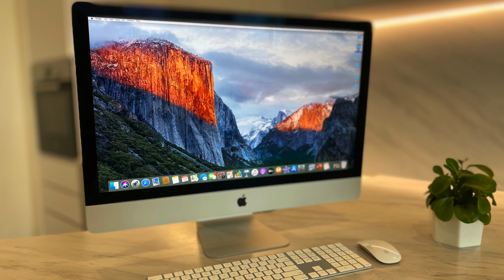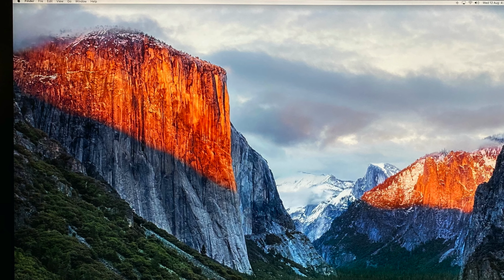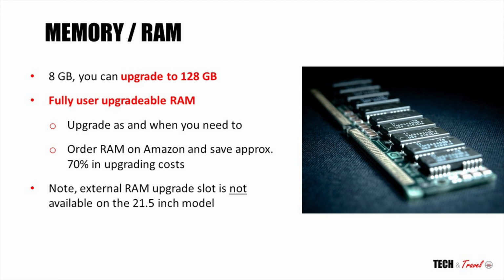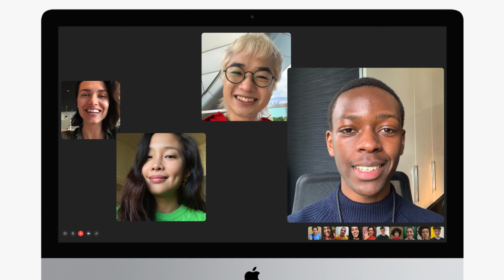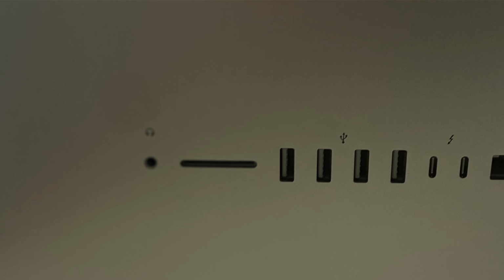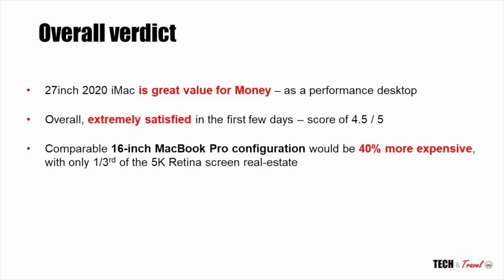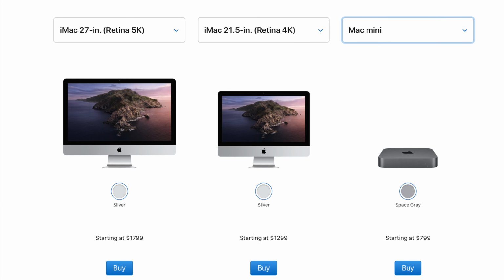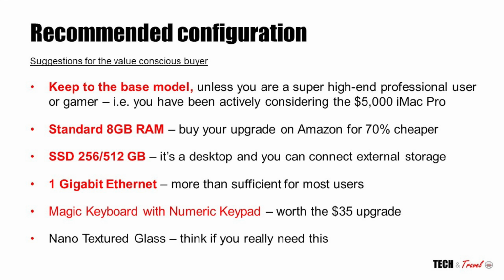Apple iMac 2020 Review 27 inch 5K - Is the base Model sufficient for you?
2020 iMac unboxing and review (27 inch, 5K) - Get an unbiased review of the design, display, configuration, storage, ports, connectivity and many other features! Further, is the base model sufficient for most users?

In this video, we:
- Start with the unboxing of the new 27" Apple iMac 5K
- Full detailed review of the 2020 iMac 27 inch
- Clear recommendation on the suggested configuration that most users would benefit from

While Pro users typically go for the high-end configuration, watch this video to help you determine the configuration that would give you the greatest savings of more than $1000

We have reviewed and provided an overview of the following features:
- Design
- Display
- Processor
- RAM / Memory
- Graphics Card
- Storage
- Facetime & Audio
- Ports
- Connectivity

Watch this review to determine the configuration that would best fit your need.